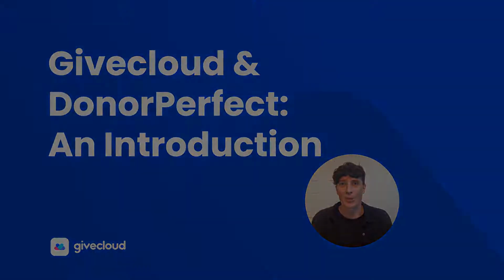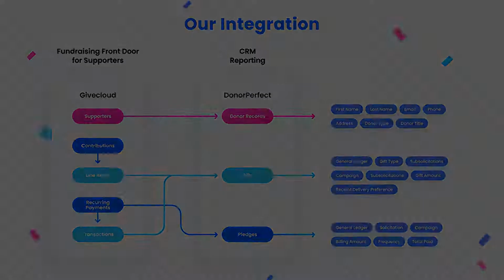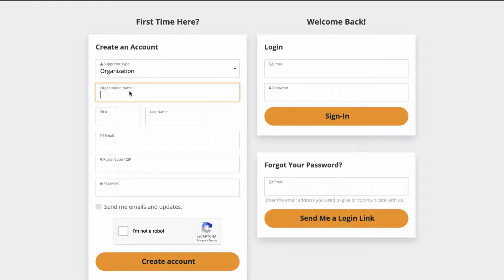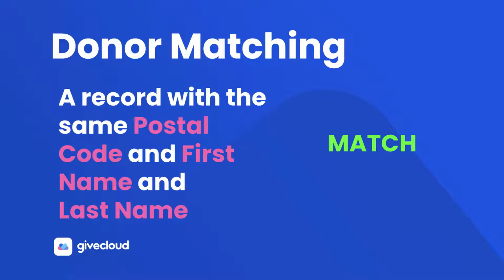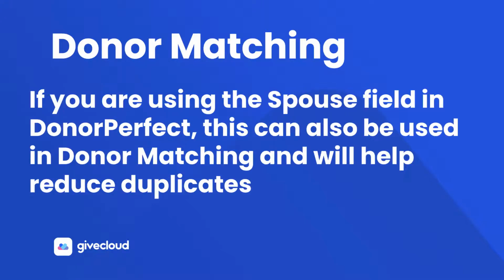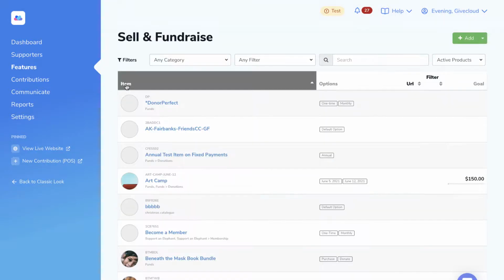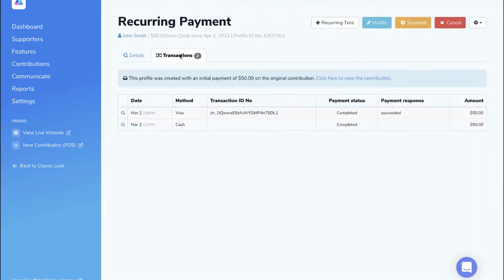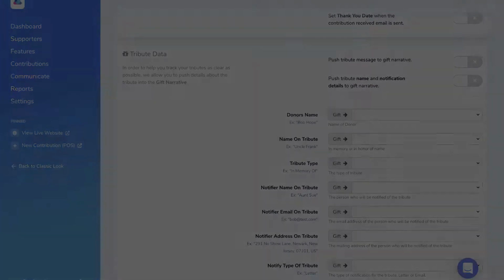Givecloud & DonorPerfect - An Introduction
An overview of the integration between Givecloud and DonorPerfect